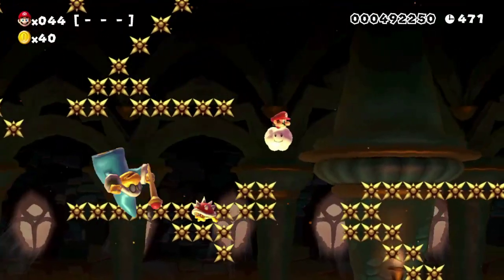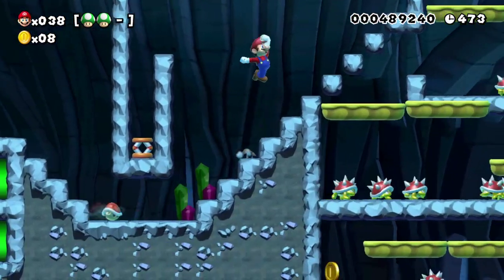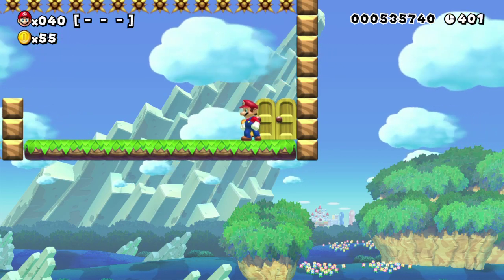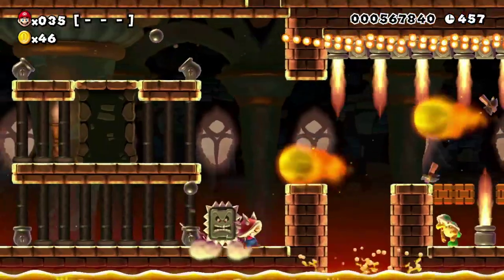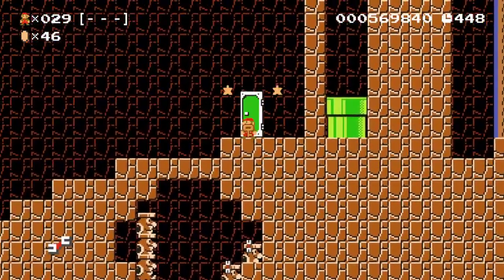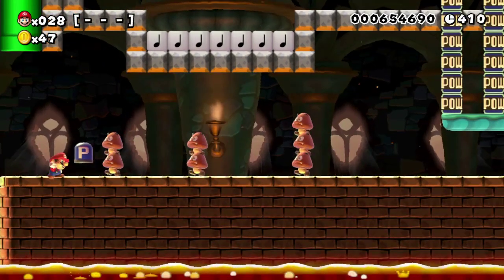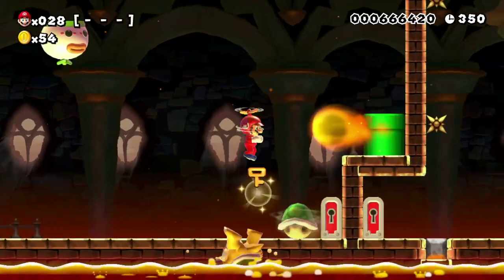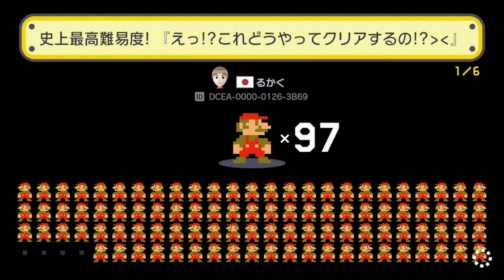The Super Mario Maker 2 HYPE STREAM!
SUPER MARIO MAKER 2 IS COMING! Join GameChap and Bertie in this hype stream covering all the exciting new features coming to the Mario making sequel on Nintendo Switch!